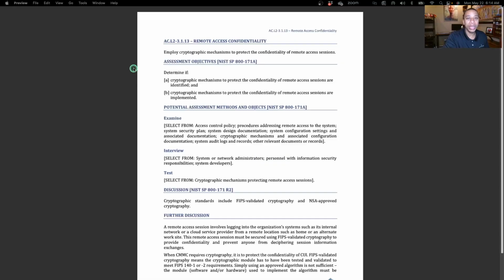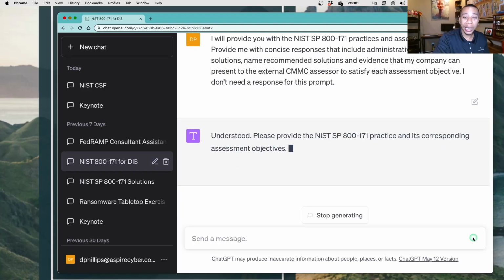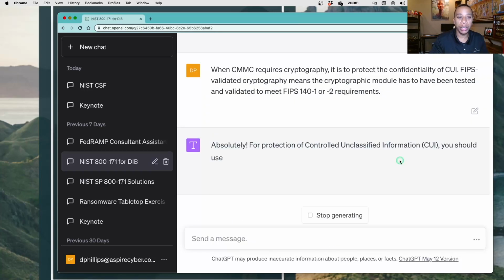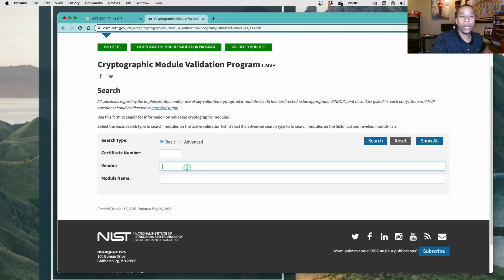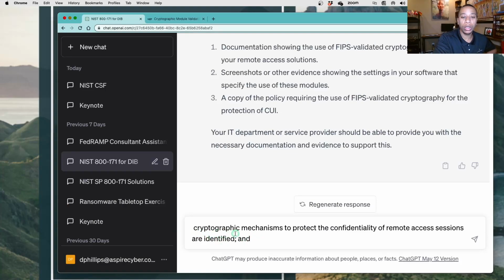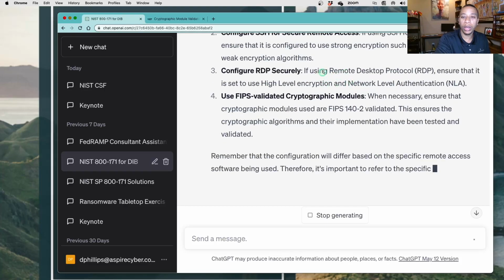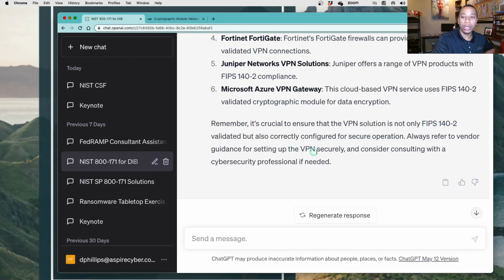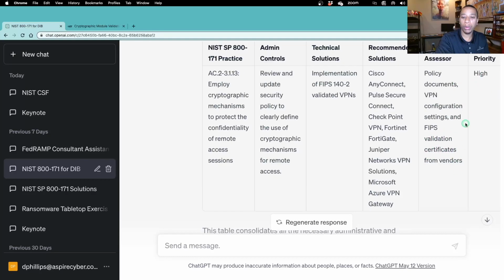Automate Remote Access Confidentiality with GPT-4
🚀 Boost Your Remote Access Security with Cryptography! 🛡️

Have you ever wondered how to protect the confidentiality of your remote access sessions? Our new video demystifies the world of cryptographic mechanisms under the CMMC practice AC.L2-3.1.13.

Key video takeaways include:
1️⃣ The identification of the right cryptographic mechanisms for remote sessions
2️⃣ The significance of protecting remote access session confidentiality
3️⃣ An overview of FIPS 140-2 validated solutions for your security toolkit.

This video is essential viewing for anyone looking to amp up their cybersecurity efforts and strengthen remote work protocols. Jump in, and let's secure your digital world together!